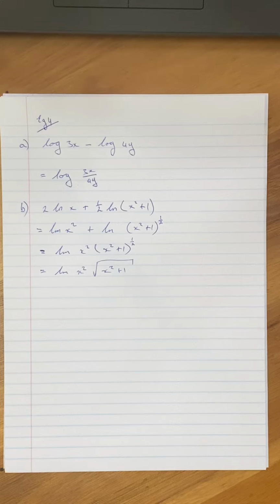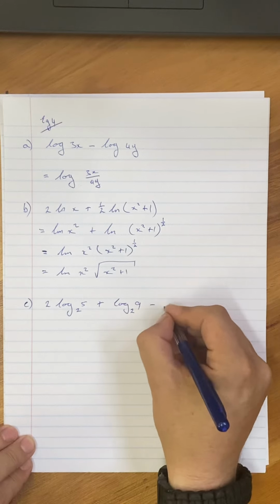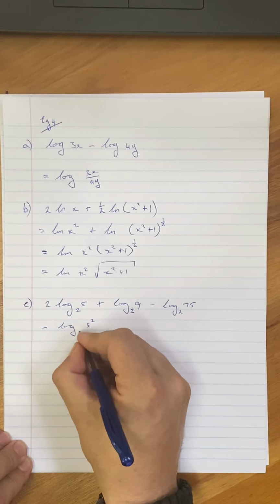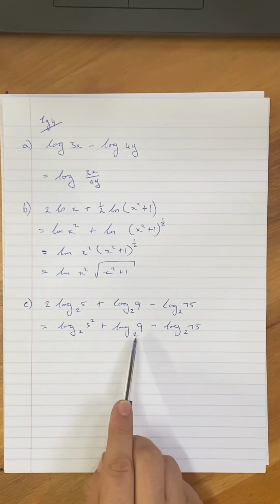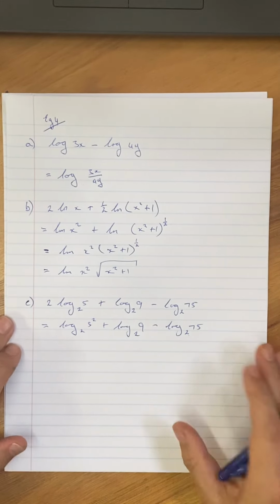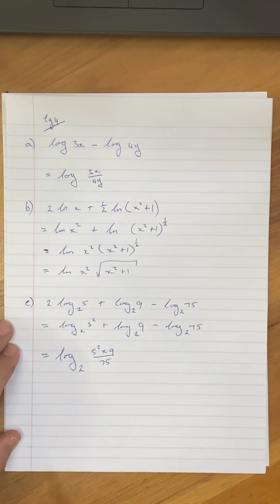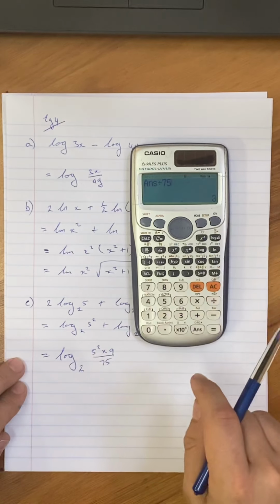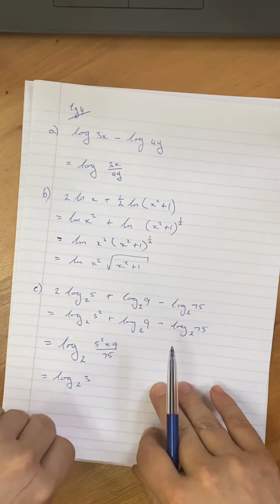Exponential and Logarithmic Functions Eg 4